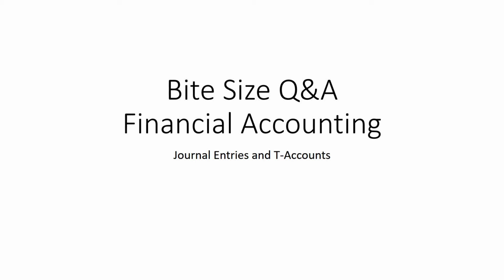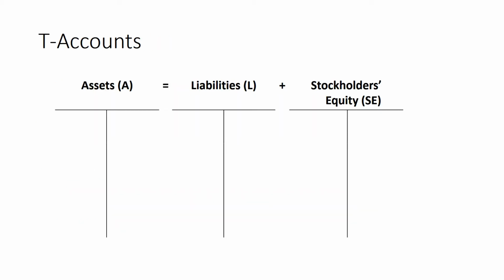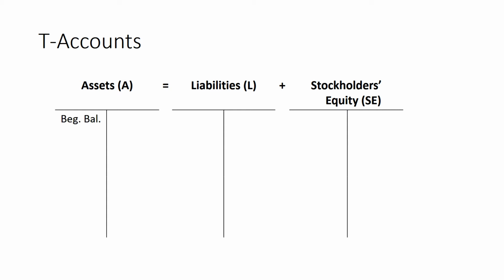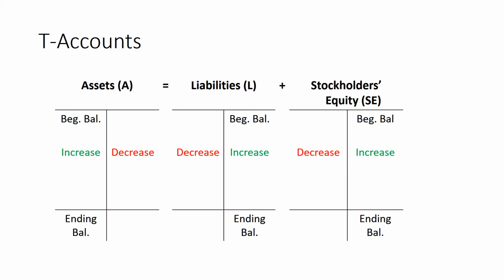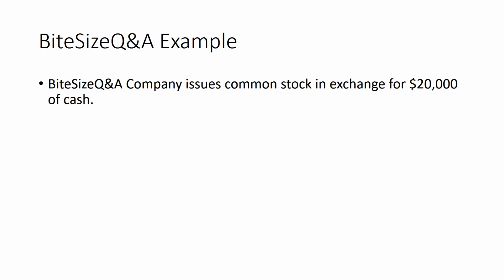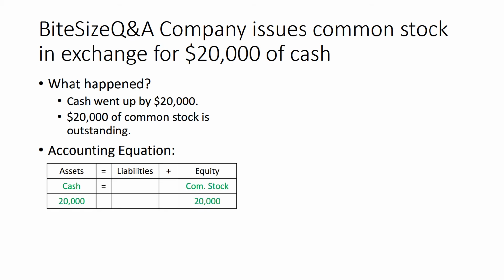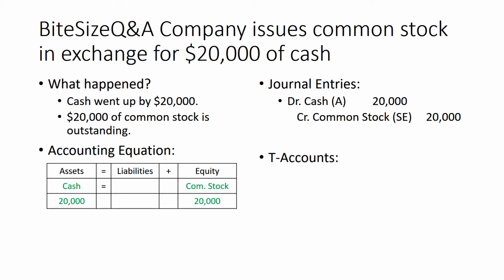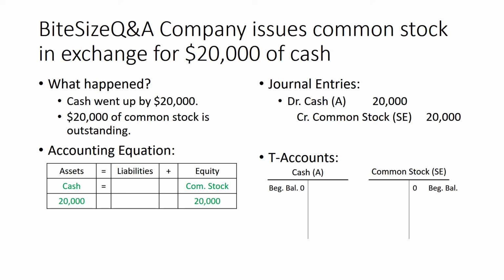Accounting Basics: Journal Entries and T Accounts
This BiteSize accounting video explains journal entries and T-Accounts. These concepts (along with the Balance Sheet Equation) are illustrated with an example.